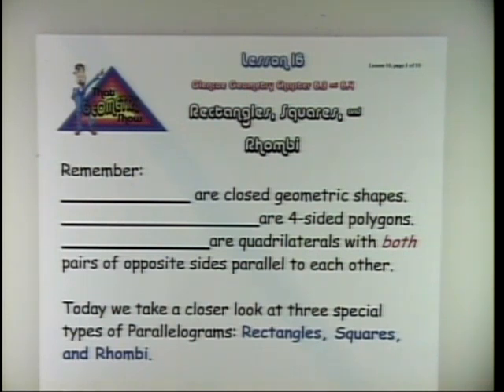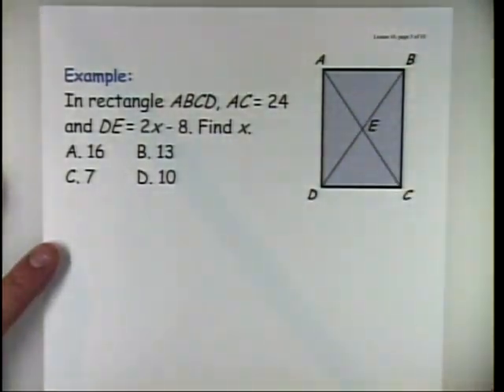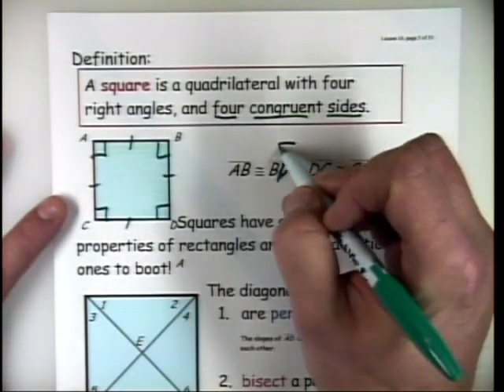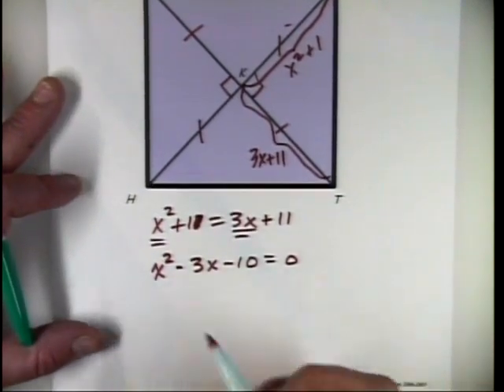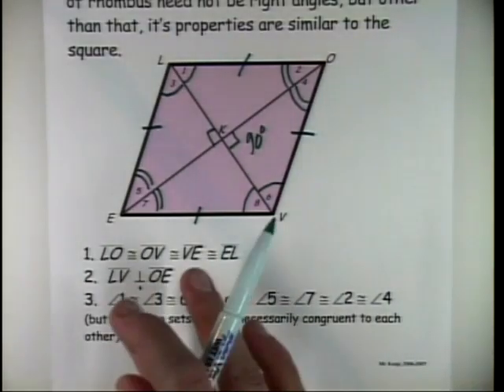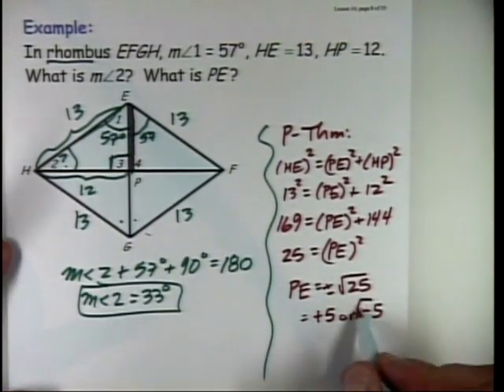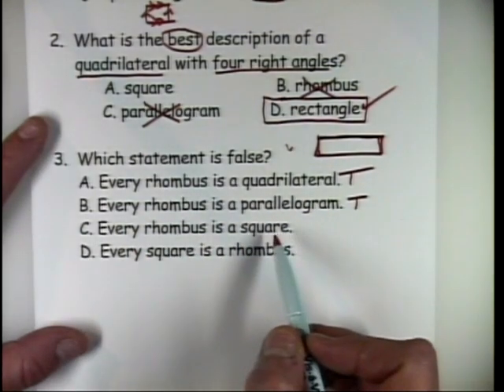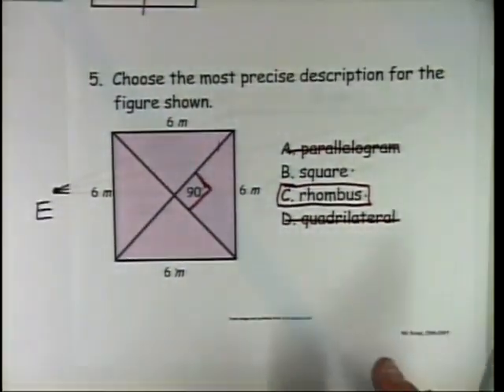That Geometry Show, Episode 16: Rectangles, Squares, & Rhombi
Rectangles, Squares, & Rhombi